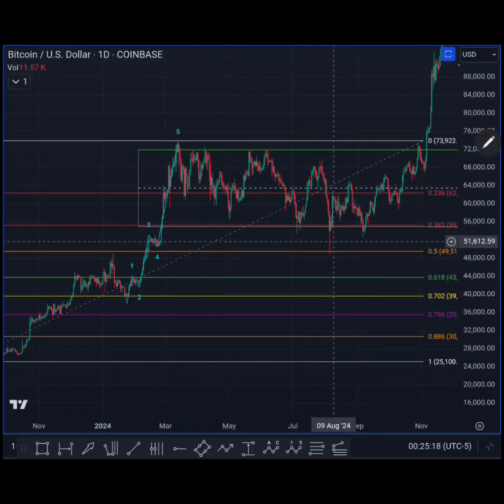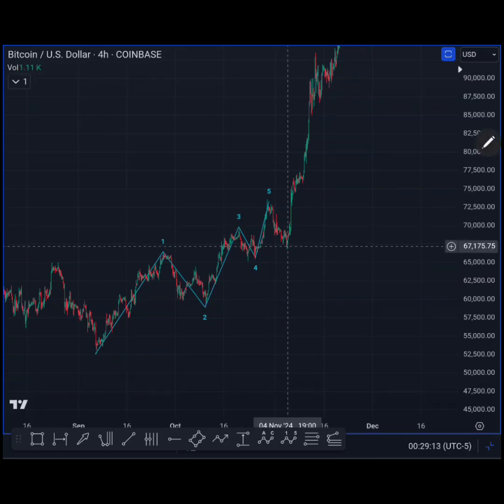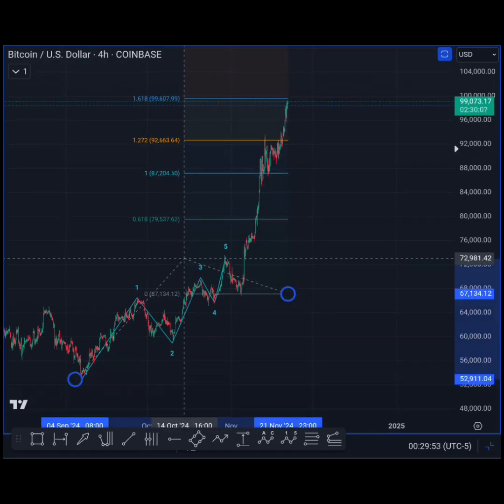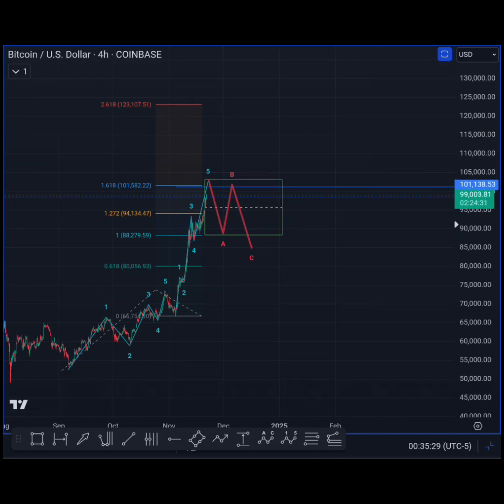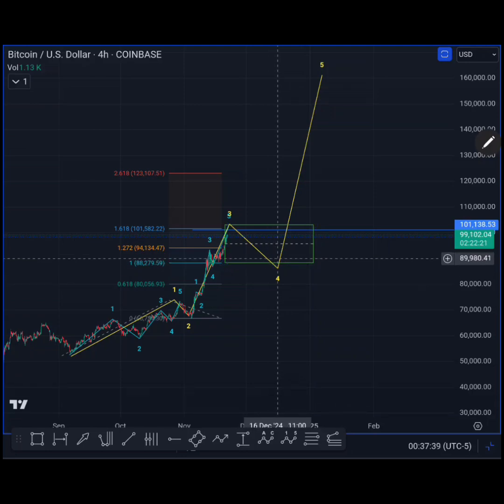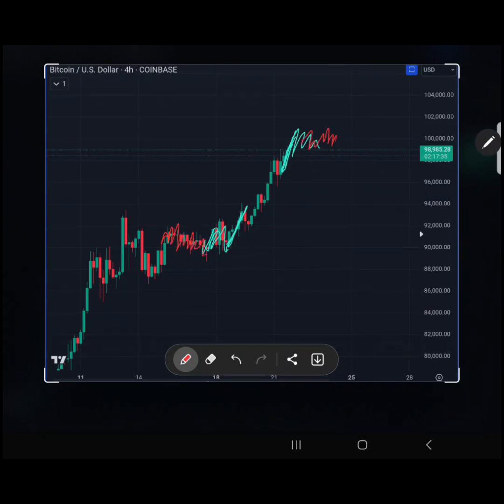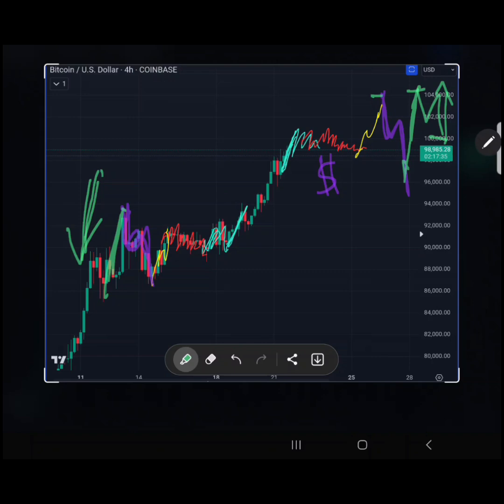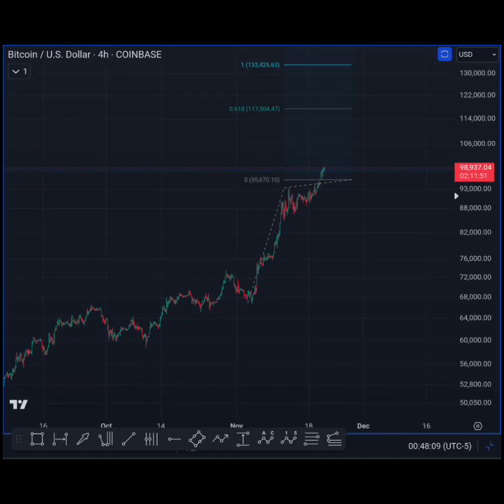Elliott, I'm counting on you to phone it home 🤣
A follow up on Elliott waves as these patterns repeat over and over. Levels to watch for entry 👌